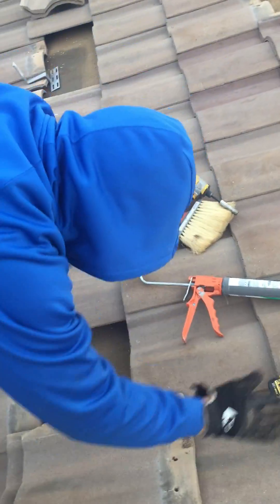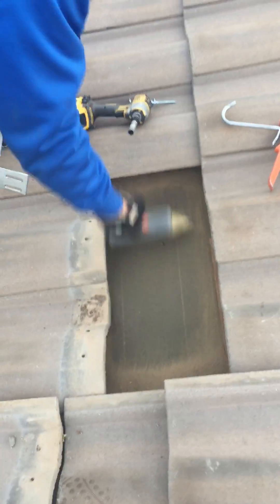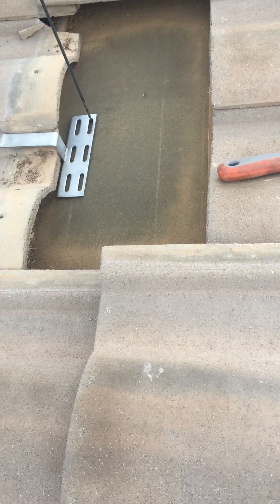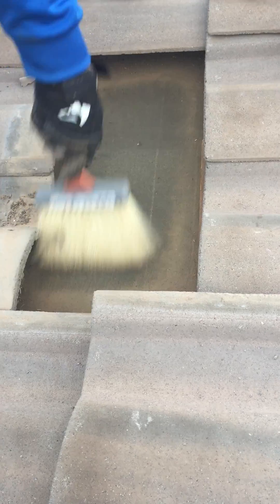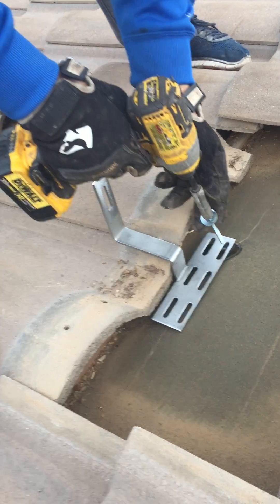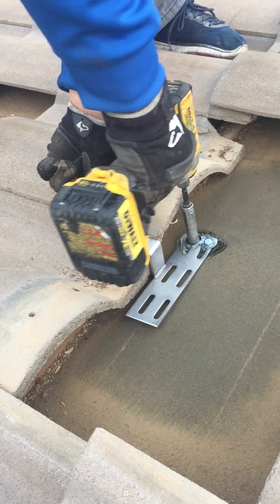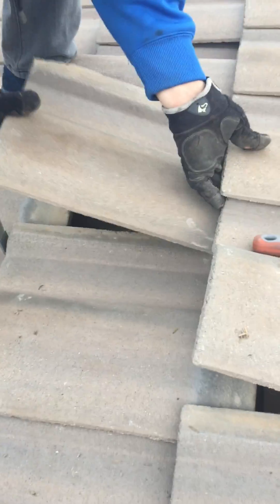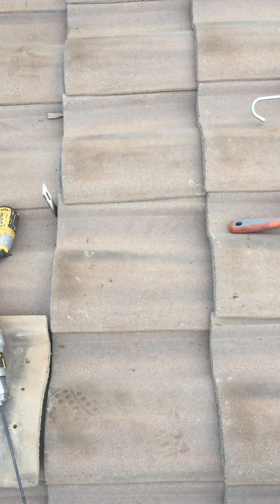Installing brackets for solar on tile roof in AZ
video showing how the brackets for solar racking are properly installed on a roof with clay tiles in Phoenix, AZ